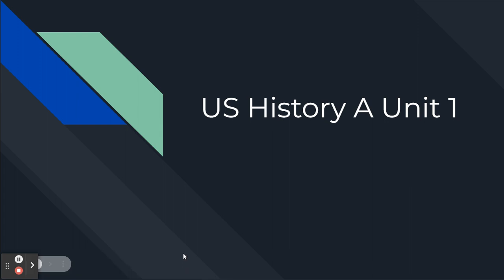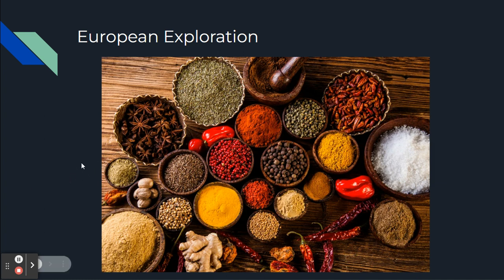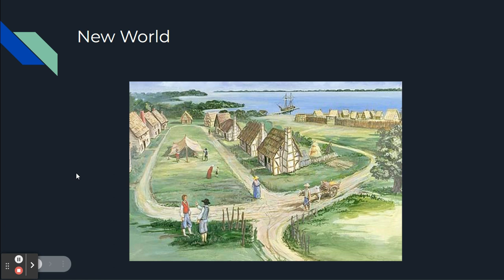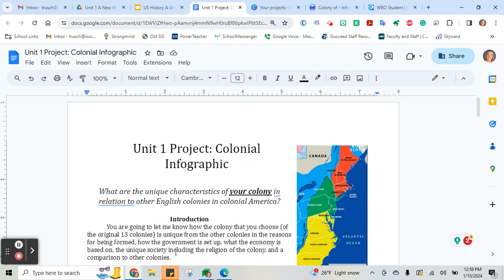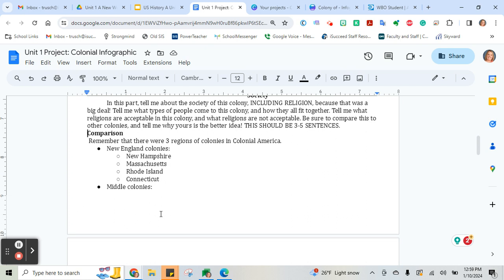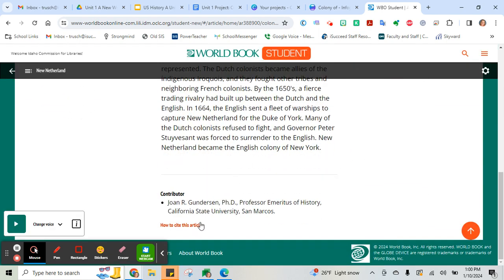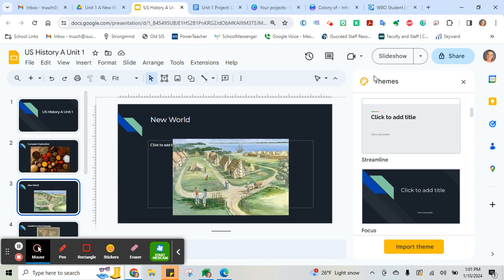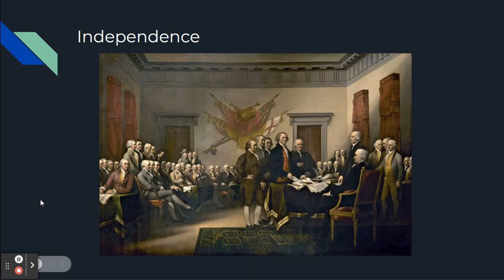US History A Unit 1